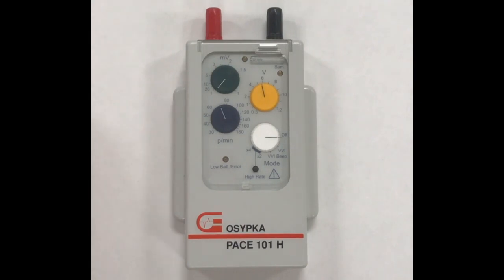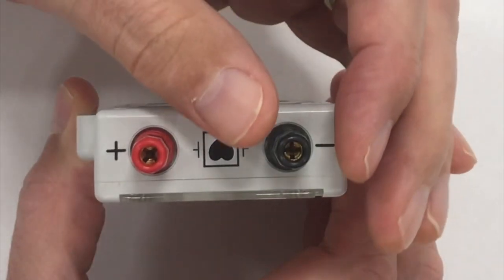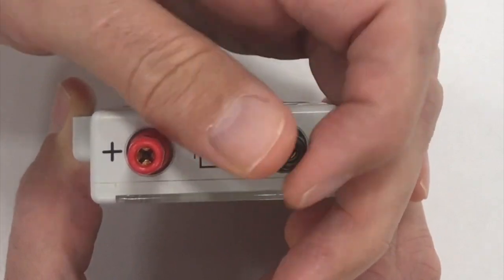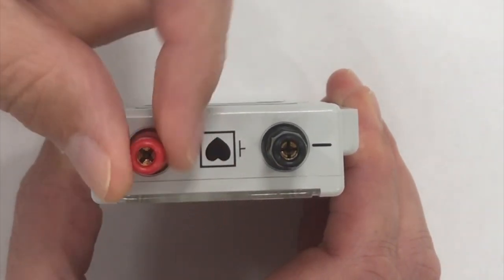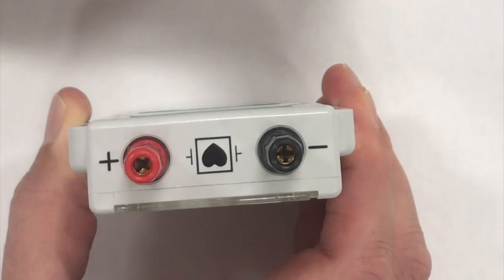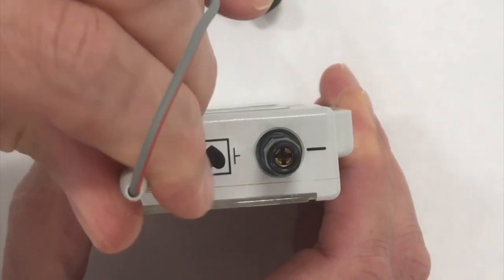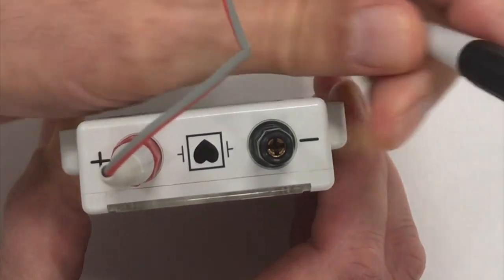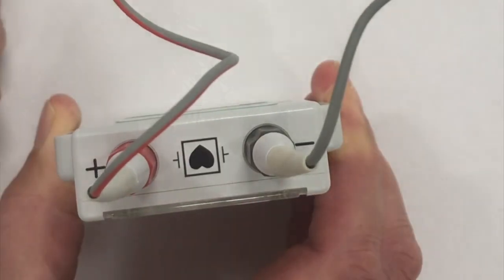OSYPKA PACE 101H - ATTACHING THE CABLES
Dr. Ian Rankin from Dot Medical Ltd provides instructions for attaching Cables to the Osypka PACE 101H External Pacing Box.